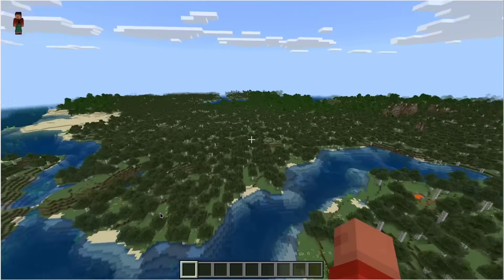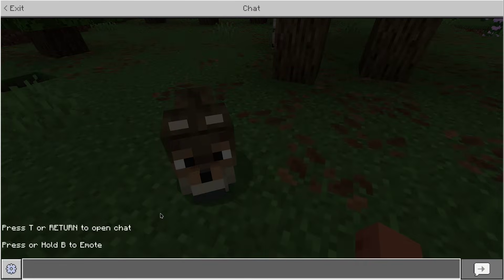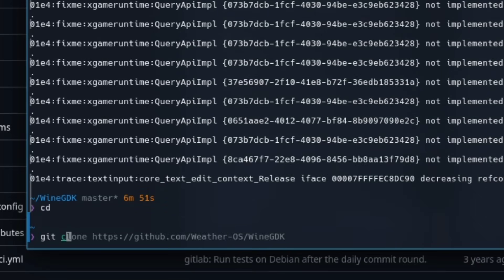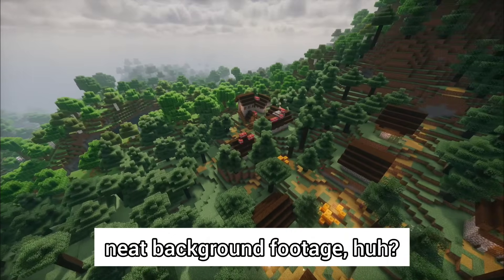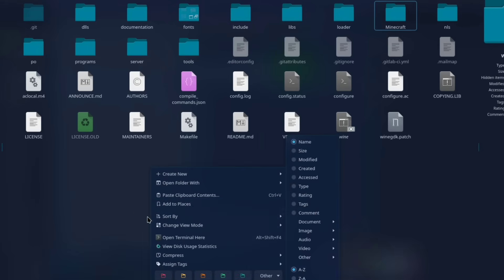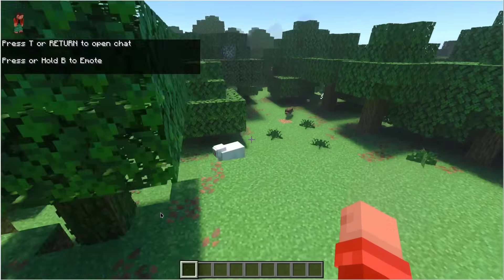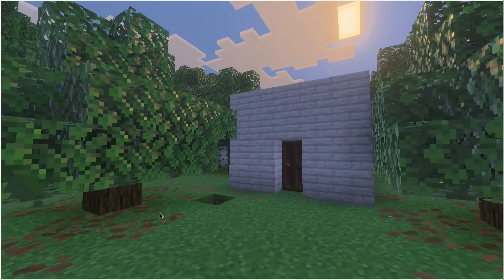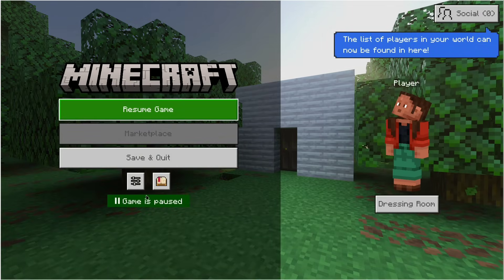You can now play Minecraft for Windows 10 on Linux!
In this video, I will be showing you how to run Minecraft for Windows 10 edition in Linux! Yes, NOT Pocket Edition, WINDOWS 10 edition. The one with Raytracing.

Commands that I promised, $USER just defaults to using your username;

Command 1: WINEPREFIX=/home/$USER/.wine winetricks vkd3d dxvk

Command 2: VKD3D_CONFIG=dxr11,dxr WINEPREFIX=/home/$USER/.wine ./wine /home/$USER/WineGDK/Minecraft/Content/Minecraft.Windows.exe